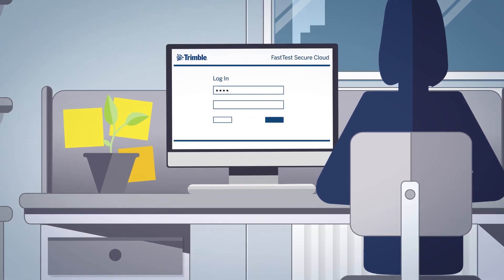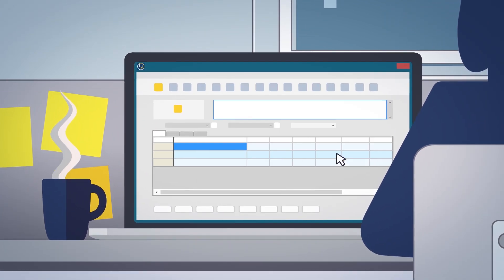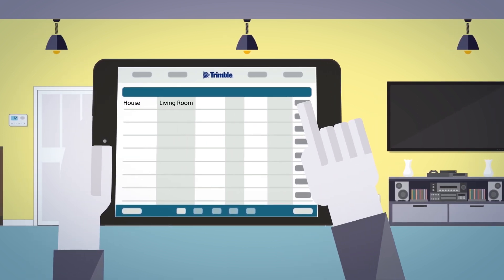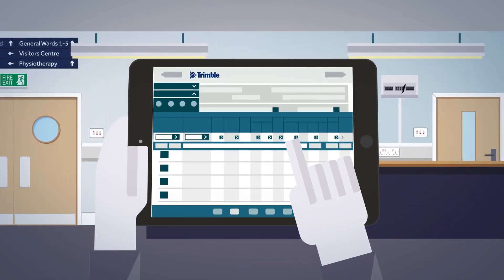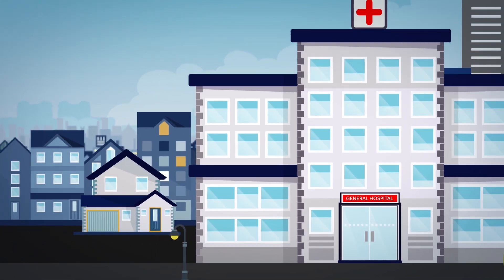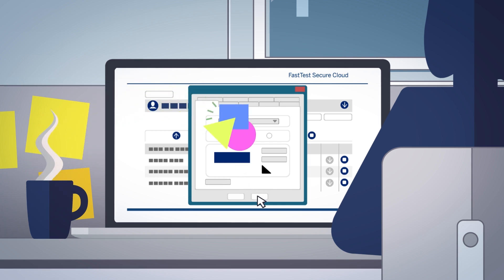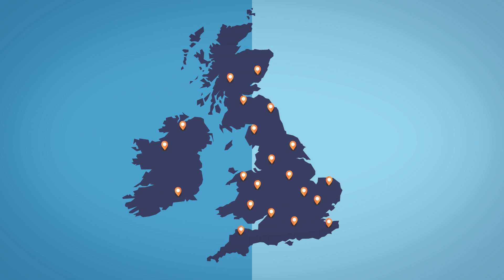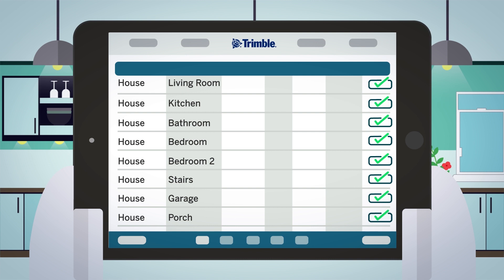Trimble FastTest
FastTest is the most advanced Inspection and Testing electrical certification software available - no other package has the range of features, helpful wizards and number of reports available.